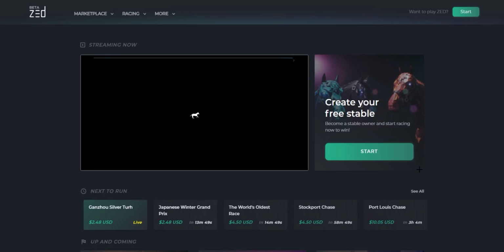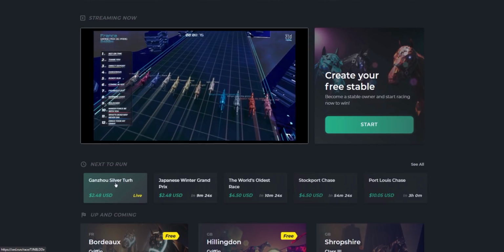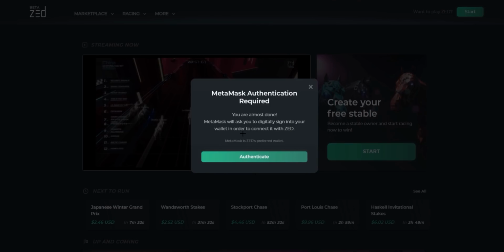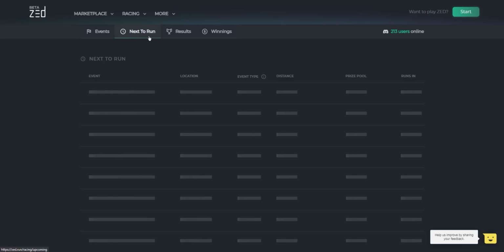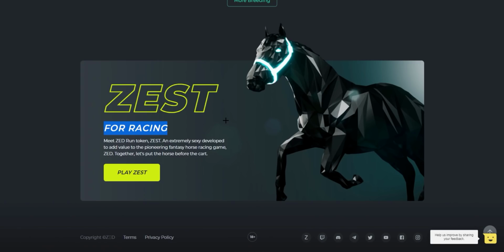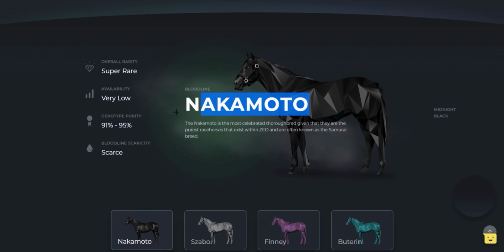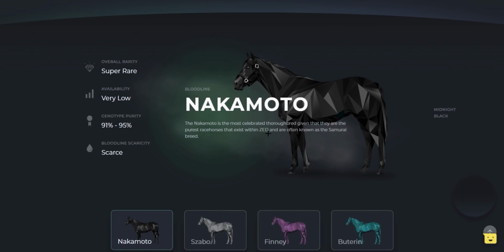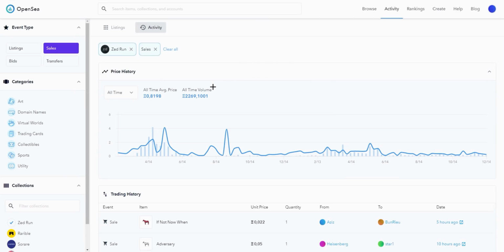ZED RUN - Digital racehorse ecosystem! CryptoAdvance